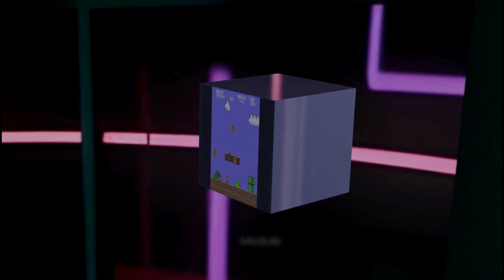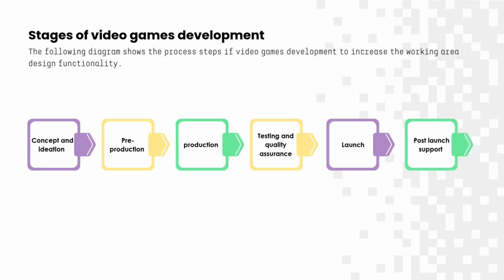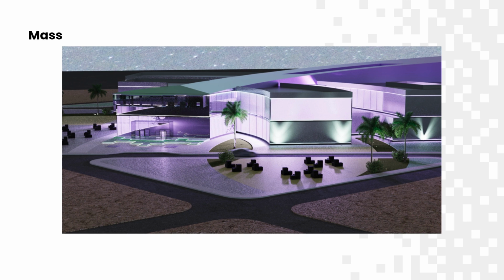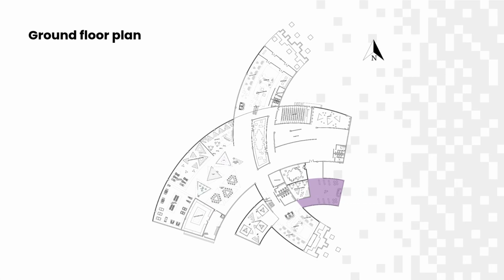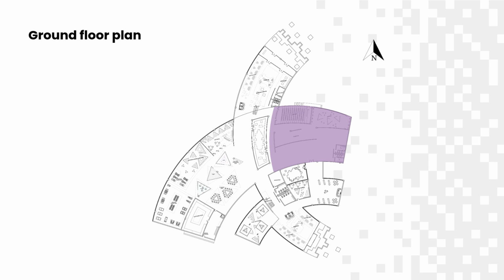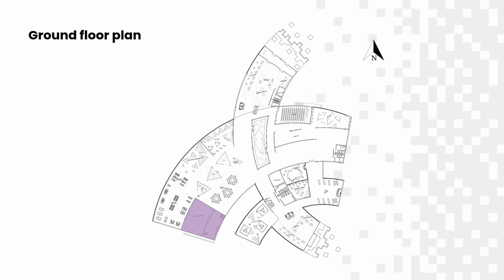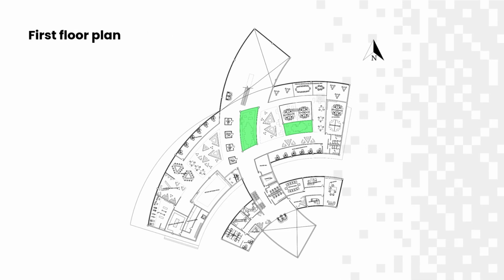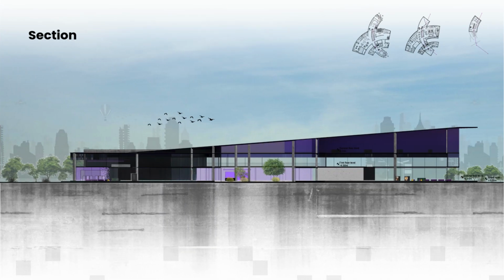Interior design engineering graduation project explanation video - Marriam Al-herz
Here is my graduation project video, I hope you like it!